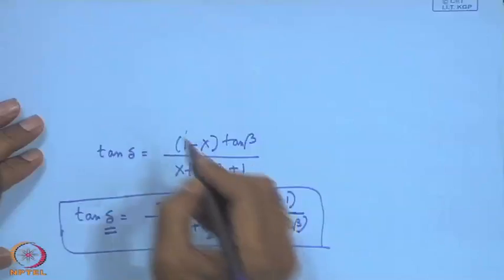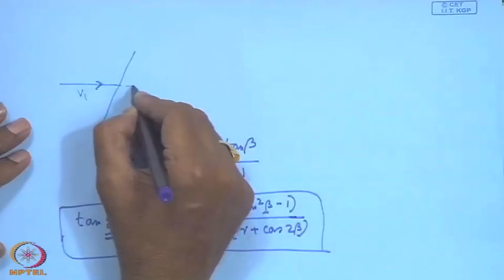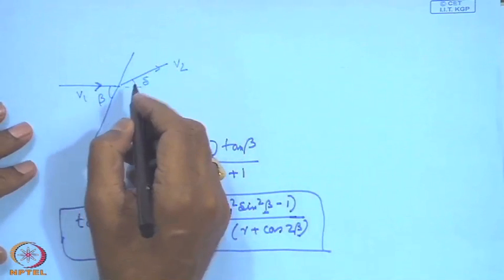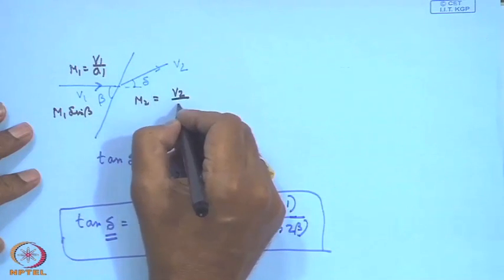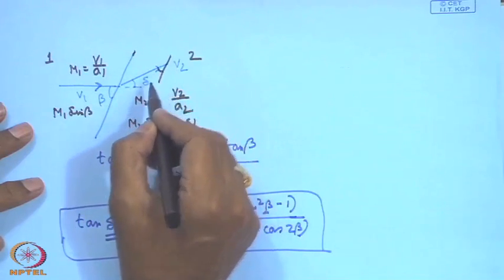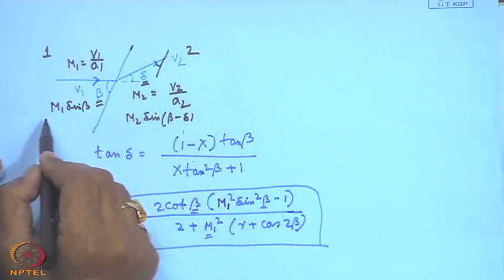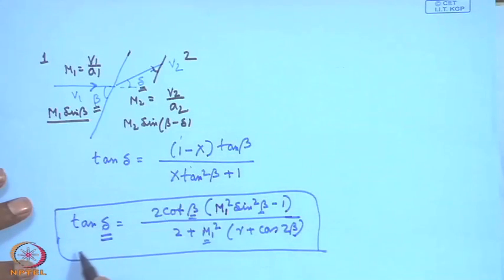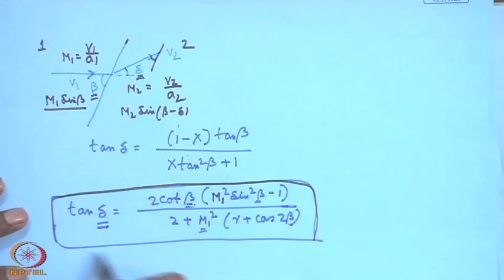Mod-01 Lec-39 Oblique Shock Part II